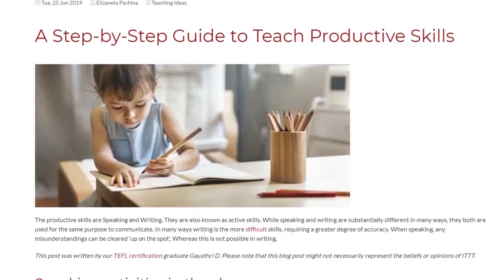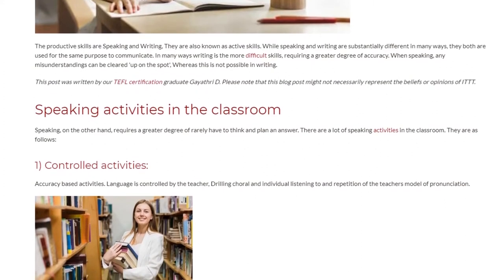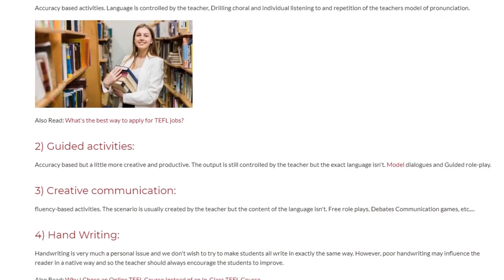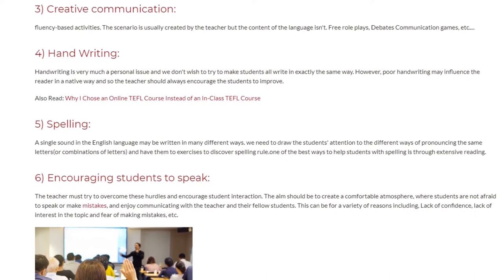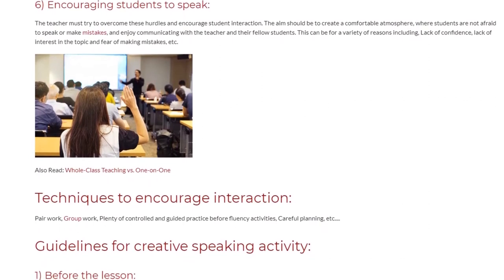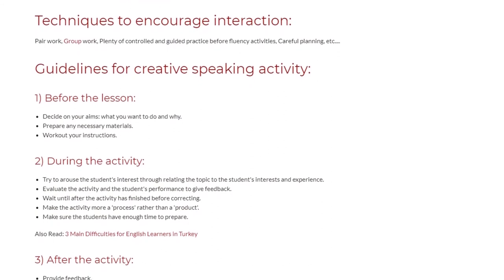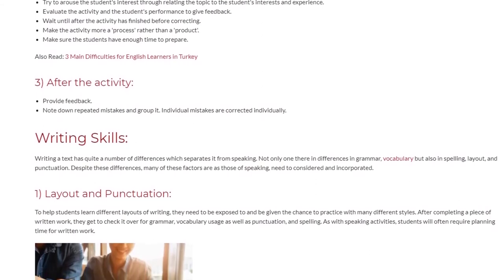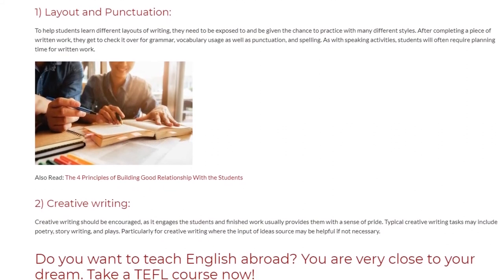A Step-by-Step Guide to Teach Productive Skills | ITTT TEFL BLOG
The productive skills are Speaking and Writing, They are also known as active skills. While speaking and writing are substantially different in many ways, they both are used for the same purpose to communicate. In many ways writing is the more difficult skills, requiring a greater degree of accuracy. When speaking, any misunderstandings can be cleared 'up on the spot', Whereas this is not possible in writing.